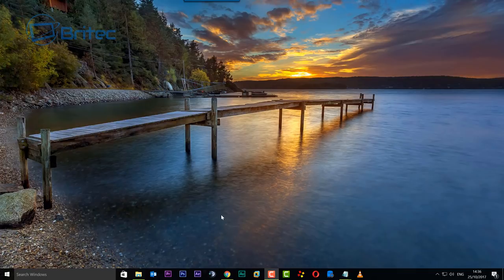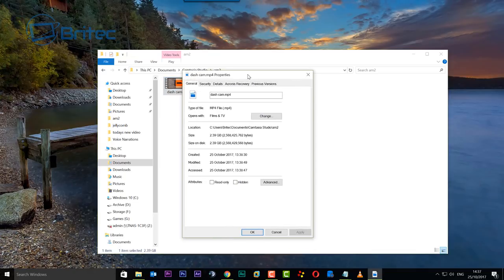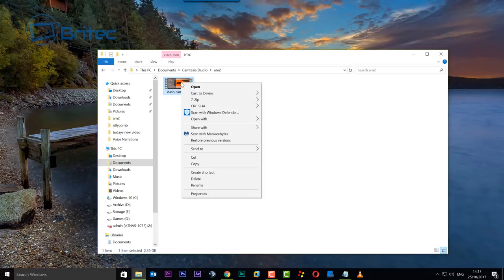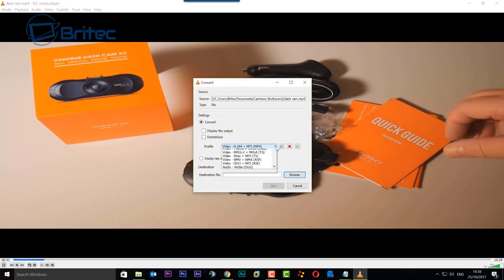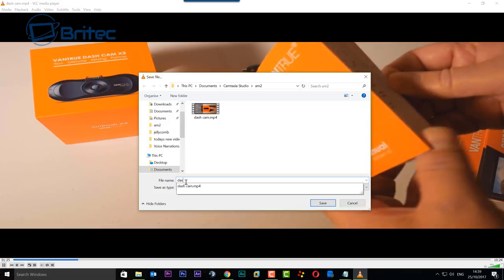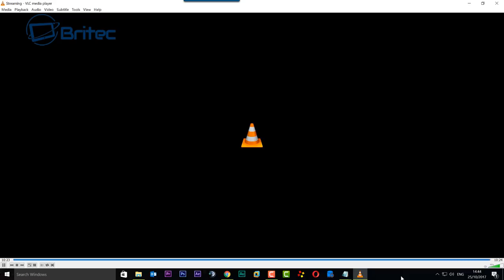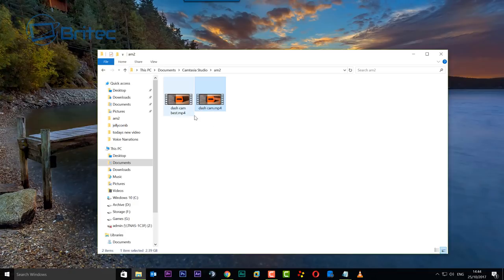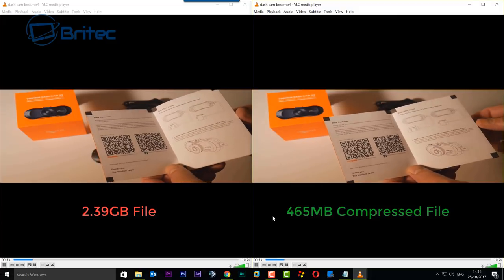How To Compress a Video File Without Losing Quality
Video files can be very large in size and it can take a long time to upload these large files to youtube or other social media sites. Compressing these files can make them smaller and faster to upload also is a better way to store your files because they are not as big and don't take up as much storage space. The trick is to compress these video files without losing any quality to the video itself and to do this we will be using VLC. It's a free program you can download.

Lossless Video Compression

You can also check out this article on how to compress video:
How to Compress MP4 to Smaller Size on Mac/Windows PC

There are many ways to do this task, this is just one method.